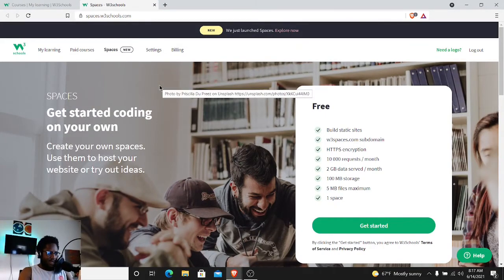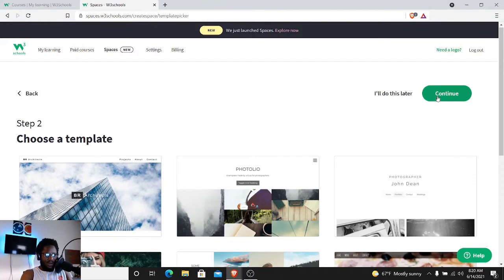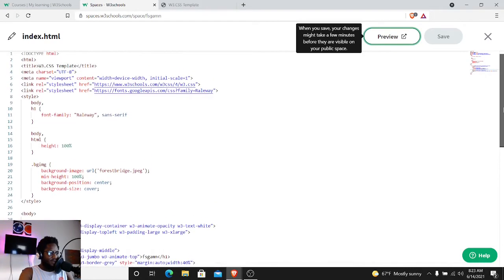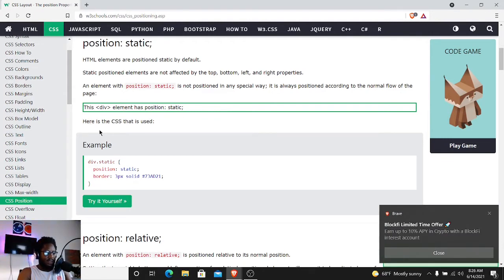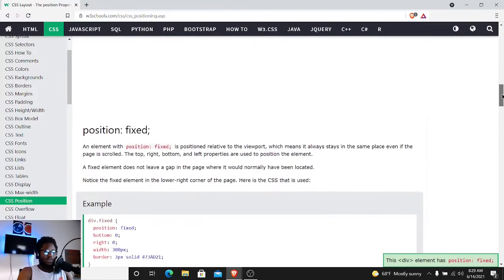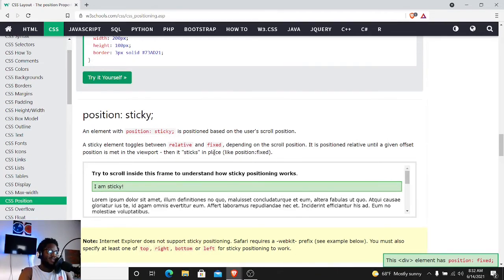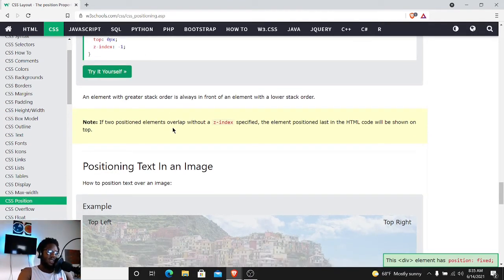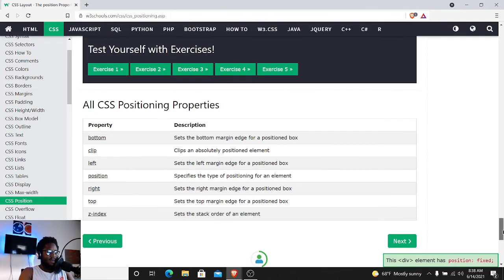Teaching myself Ethereum blockchain development Episode 17 Back from a week break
Shot & Edited by: Franklin Sarpong